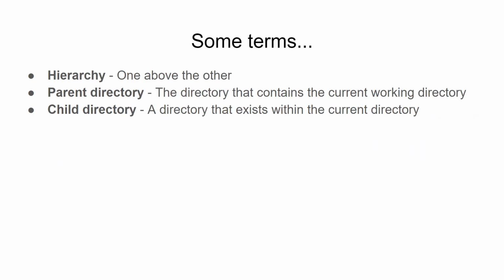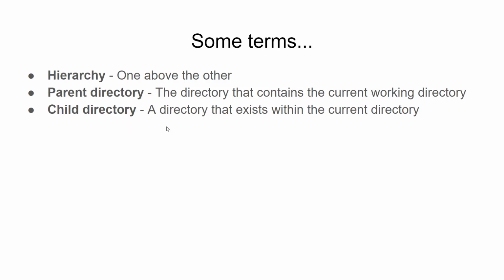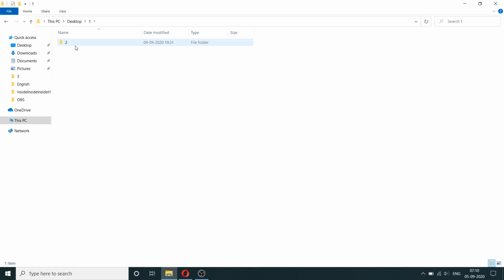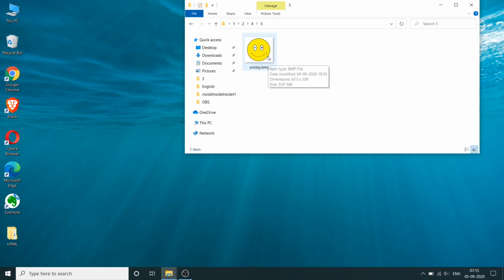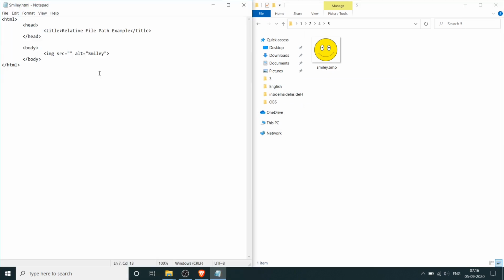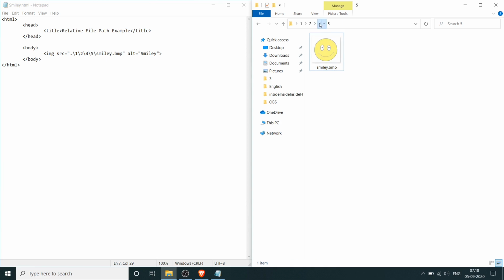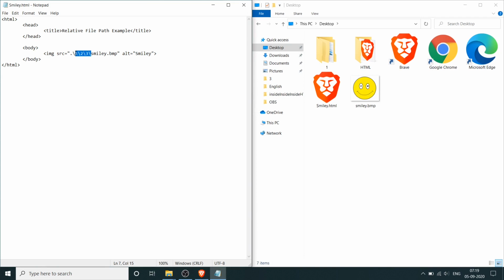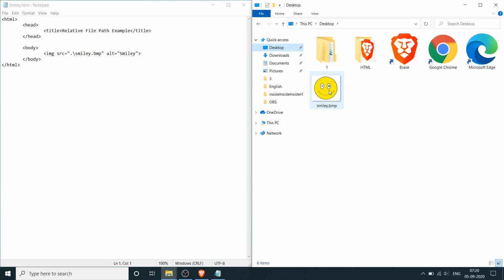Relative File Paths with exercises | Learn HTML, CSS, JS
In this video we look at relative file paths in more depth and work with examples to demonstrate how they work.